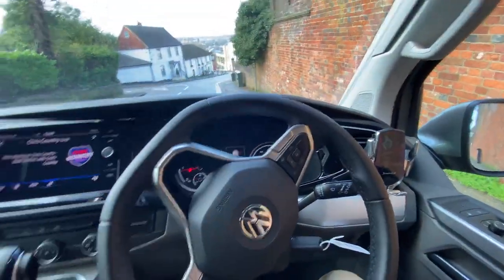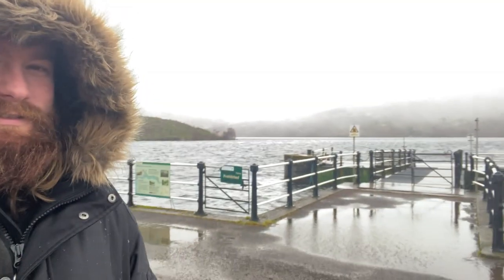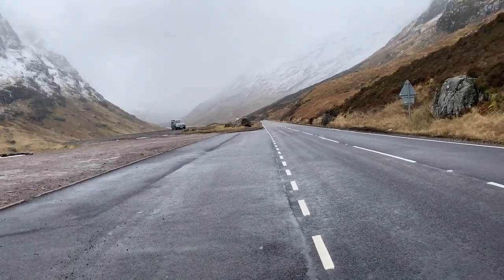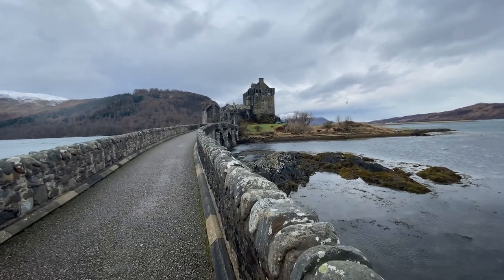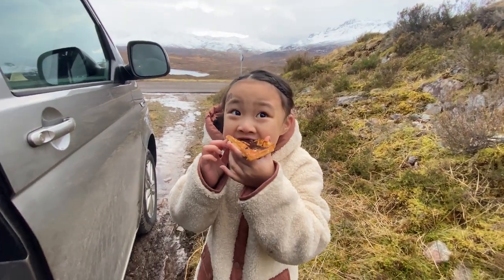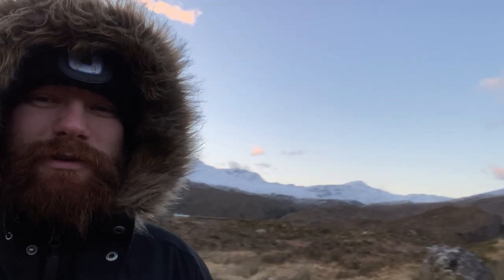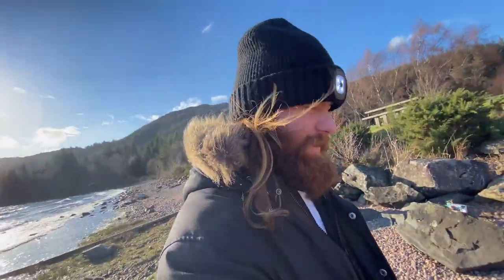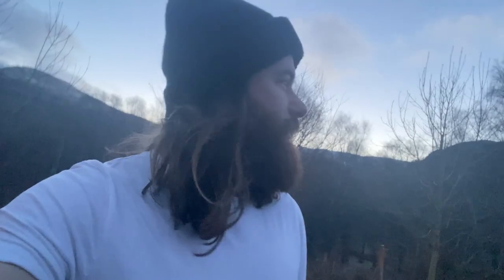A Winter week in the Scottish Highlands, in a small Campervan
We spent a wintery week in the Scottish Highlands in a small campervan! I put together a little vlog of our trip with some of the locations we managed to Visit. I love Scotland and I've been here a few times a year, for the last 15 years. I hope you enjoy our little adventure...

0:00 Intro
1:09 The Campervan ( issues and how to resolve them )
6:21 London
8:07 Scottish Border
8:18 Northumberland National Park ( morning stop and sort out )
10:50 Loch Katrine  ( Stronachlachar Pier - Tea Room )
19:10 Glencoe
11:55 Fort William
26:42 Eilean Donan Castle
34:10 Ardarroch
44:43 Torridon Pass
50:48 Kinloch Kewee
52:24 Ceann Loch Lu
56:00 Loch Maree
1:06:21 Between Gairloch and Ullapool